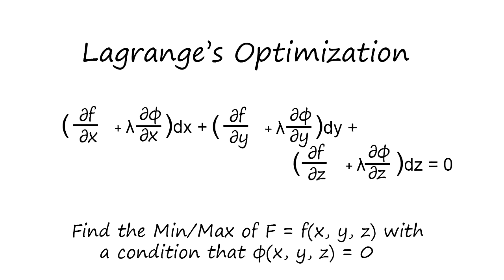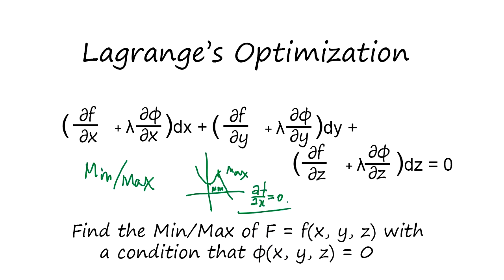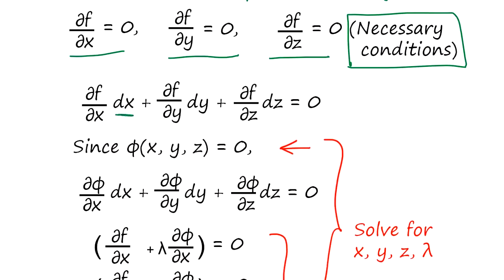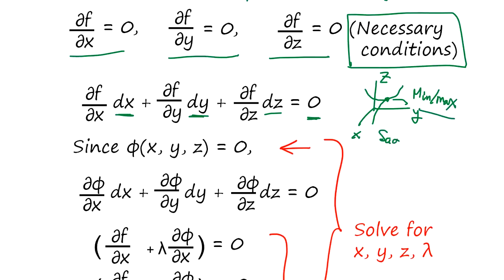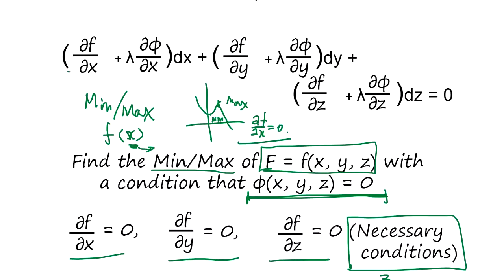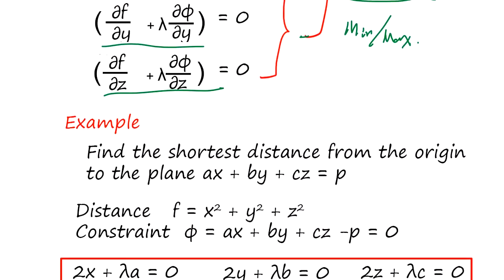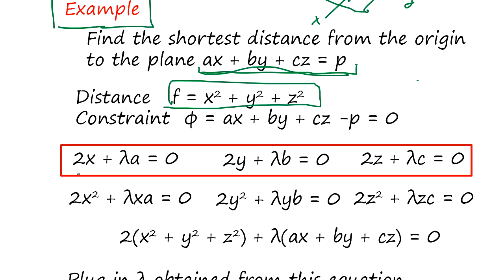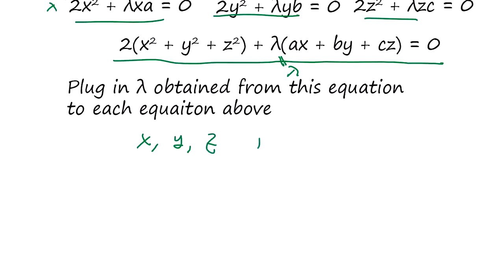Lagrange Optimization Method, Function with a constraint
Lagrange optimization is useful to find the min/max of function with a constraint.